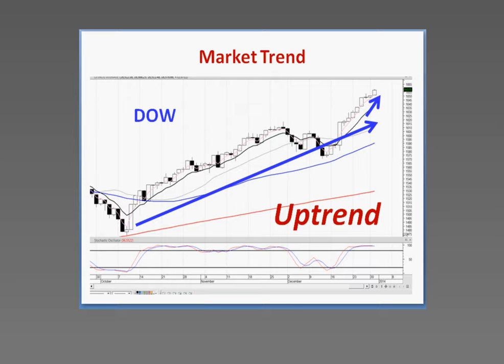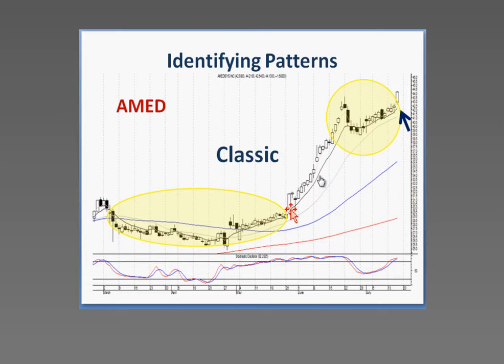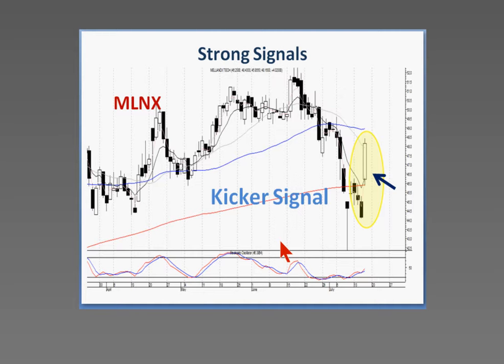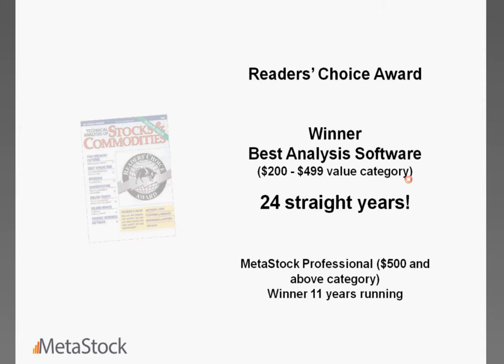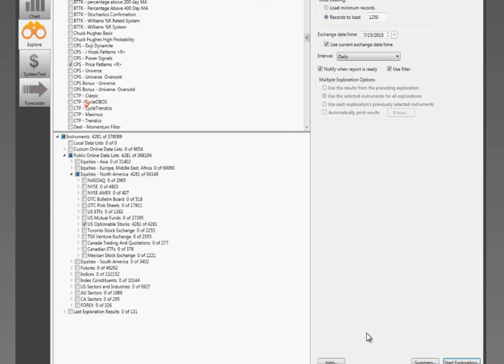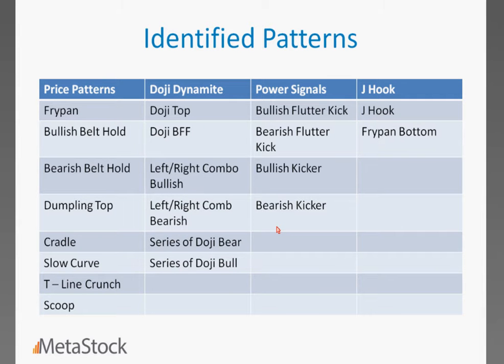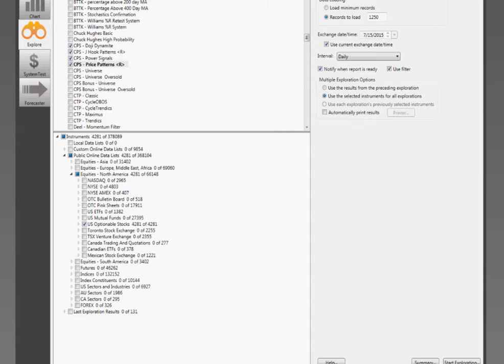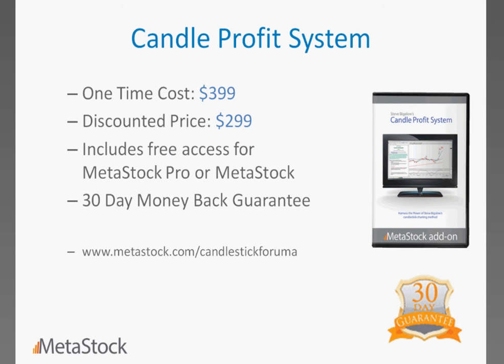Public Stock Chat July 23rd, 2015 with Guest Speaker Jeff Gibby